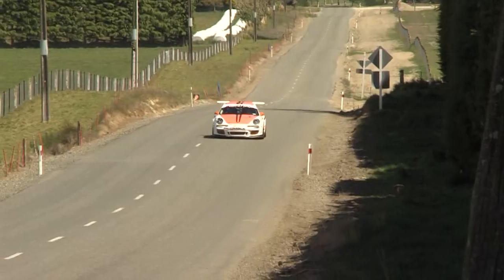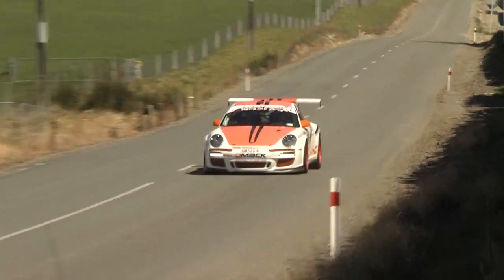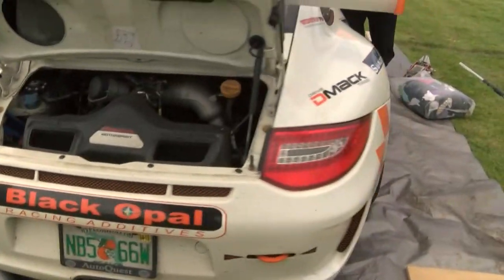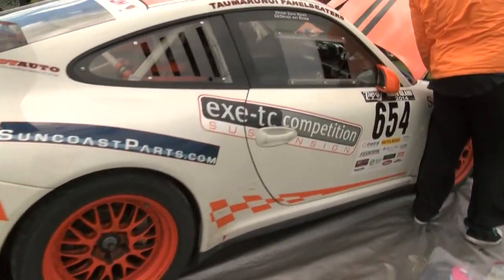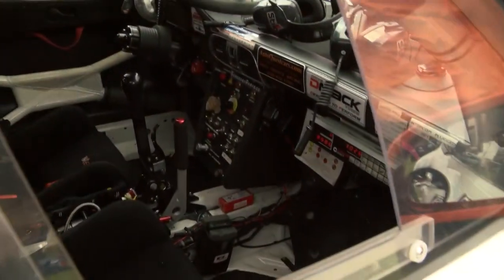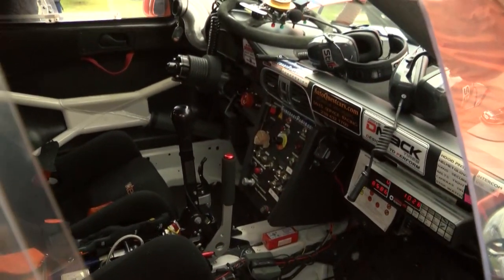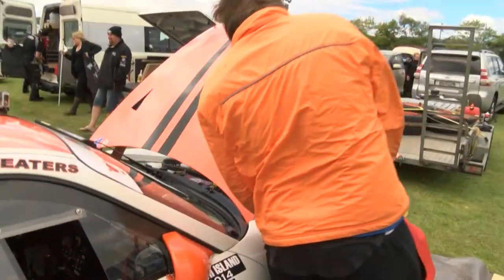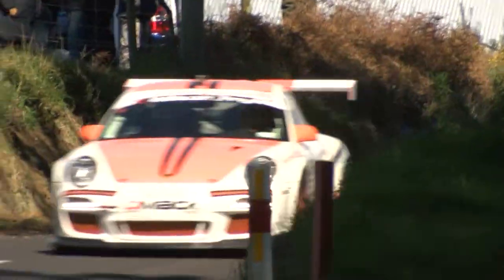Gavin Riches - Porsche GT3 Cup - Targa South Island 2014